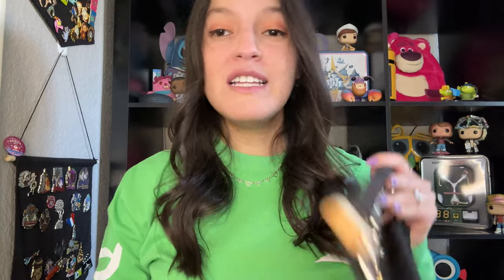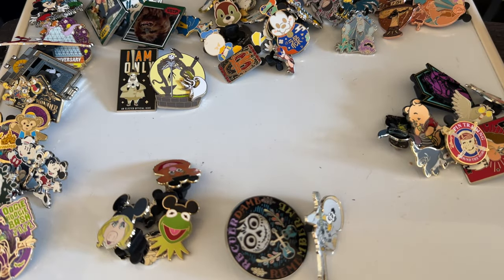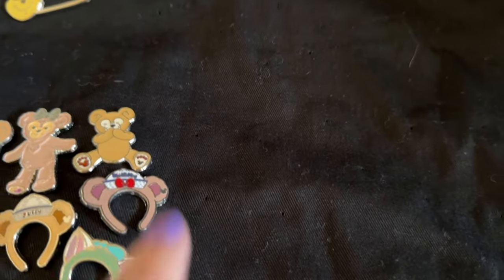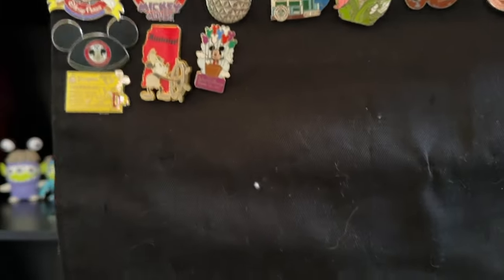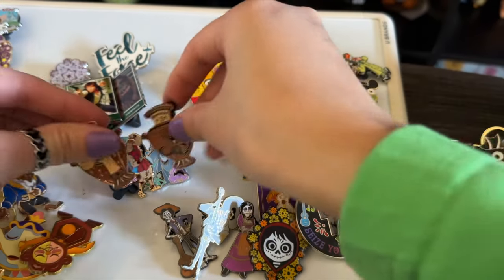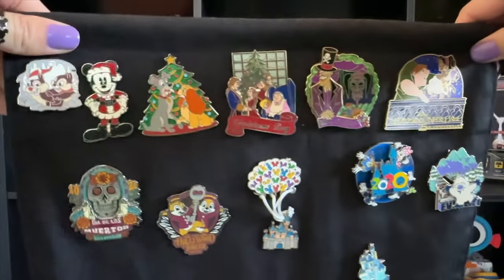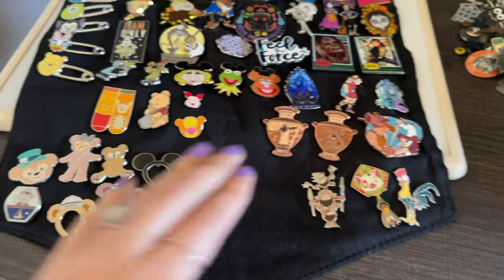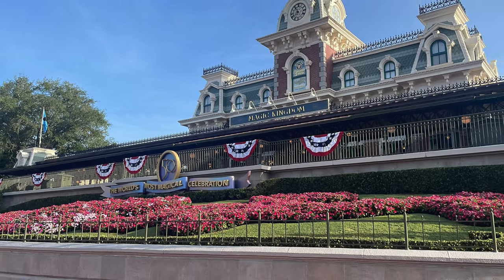My ENTIRE Disney Pin Collection 4k |Organizing My Disney Pin Boards | Showing ALL my Disney pins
What type of pins do you collect?

Code: FIRST10

Until next time, adios!
Backttalk

0:00 Introduction
1:11 Disney Pin Organization
10:29 Disney Pin Collection
12:51  Please Subscribe!